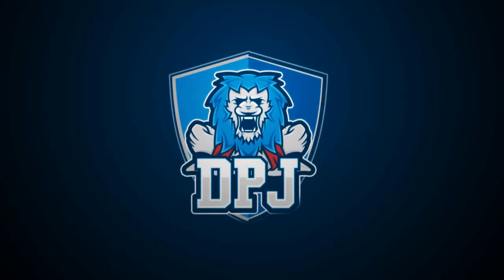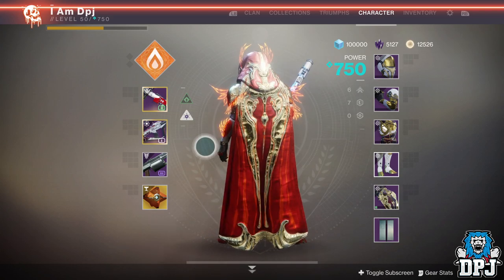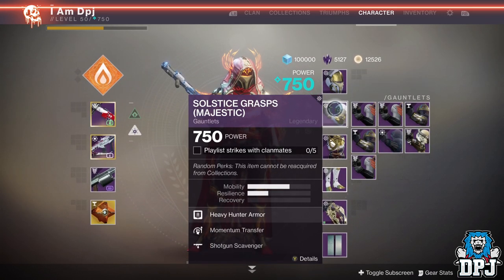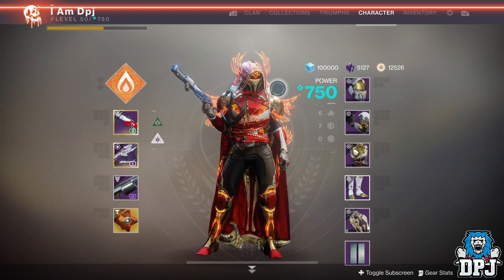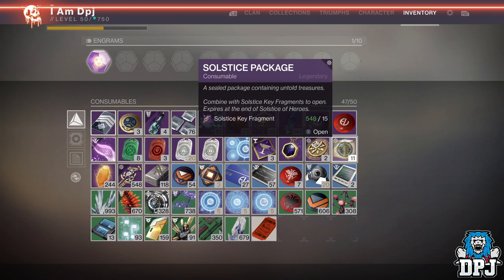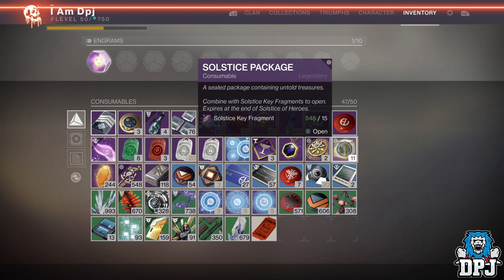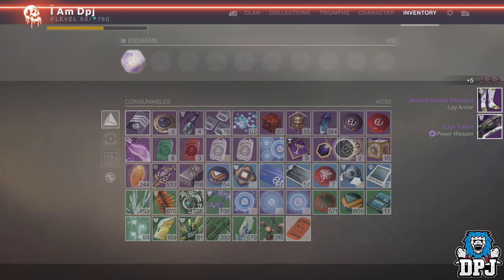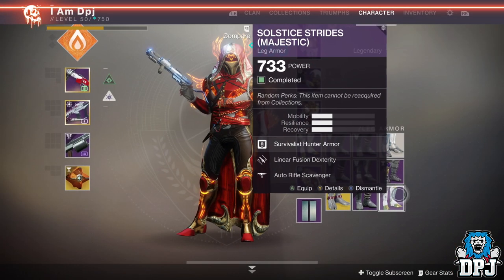Destiny 2: How To Re-Roll Solstice Of Heroes Majestic Armors (Legendary & Masterwork Sets)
This is how you Re-Roll your Solstice Of Heroes Armor.